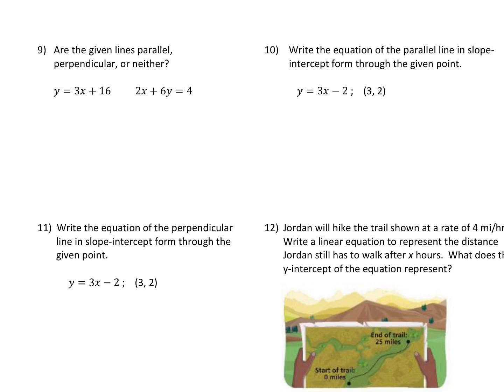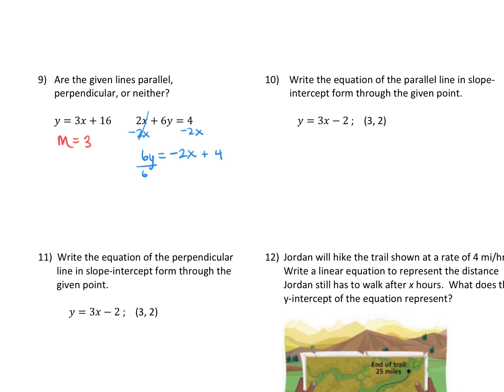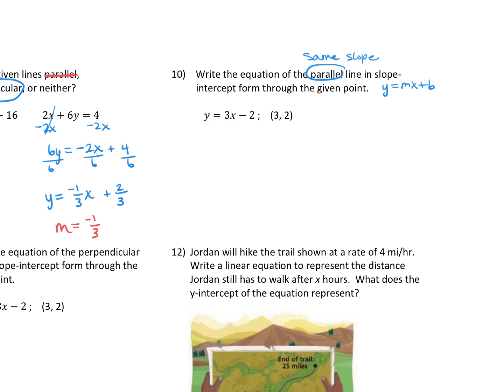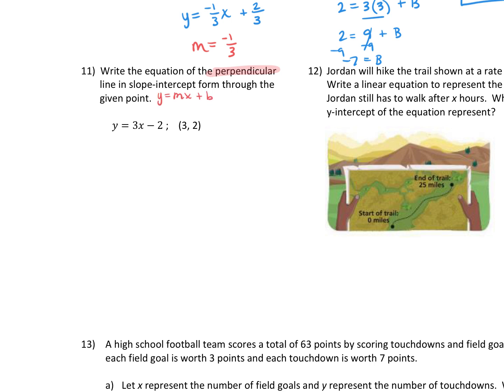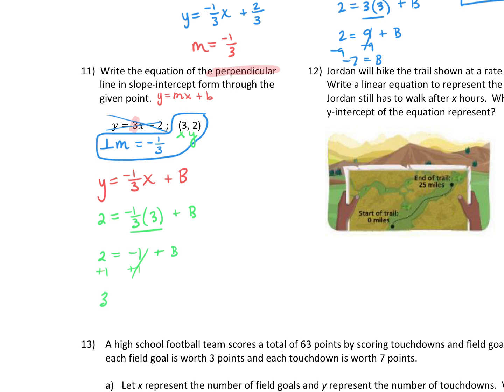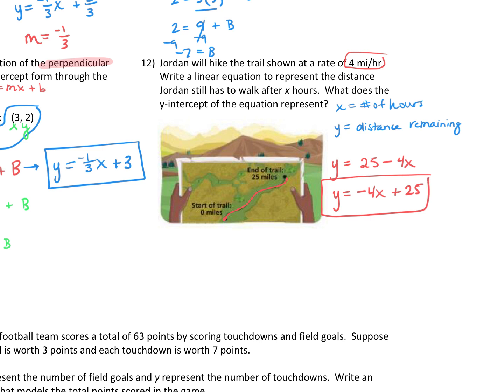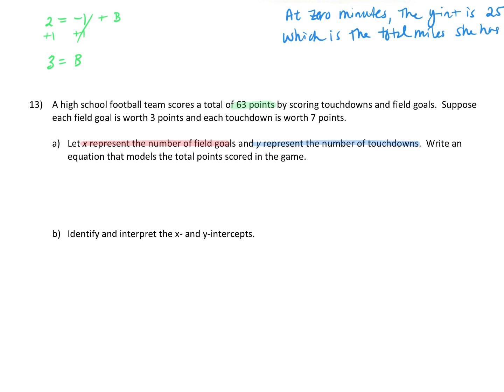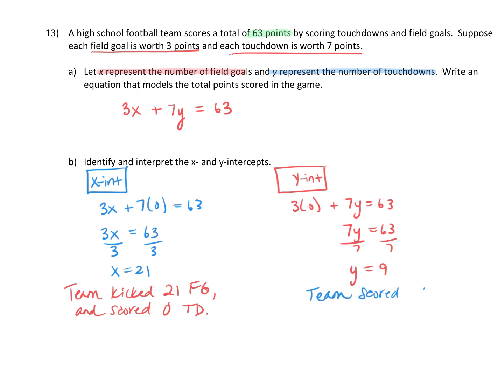Algebra Topic 2 Ticket to Retake (#9-13)